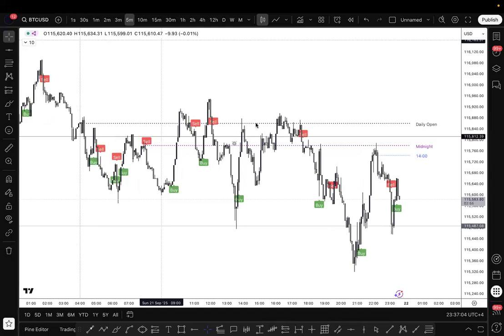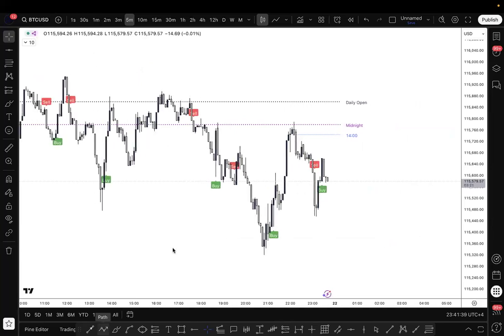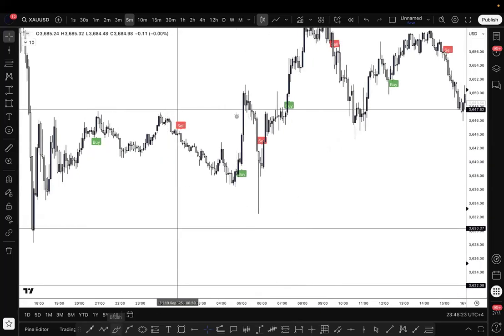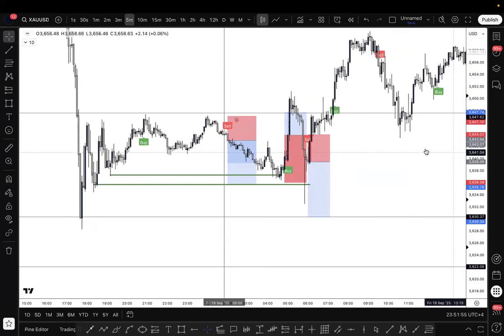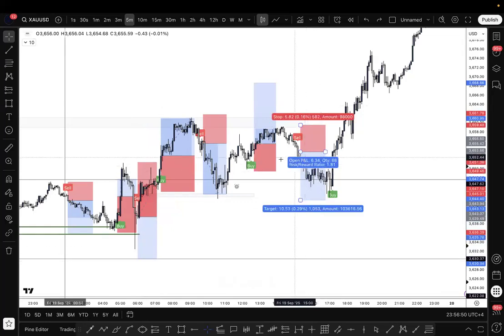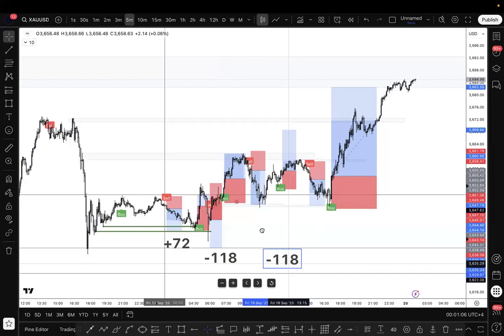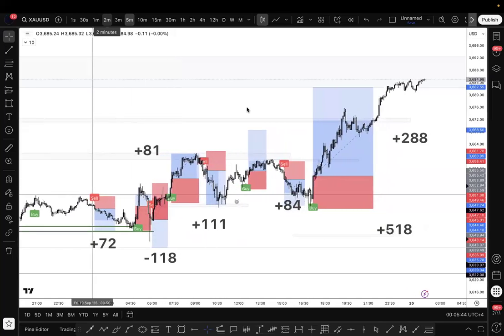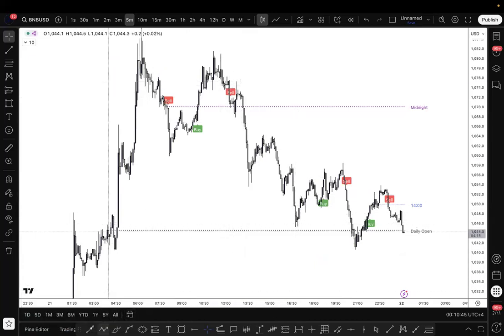How To Use The MindFi Bot